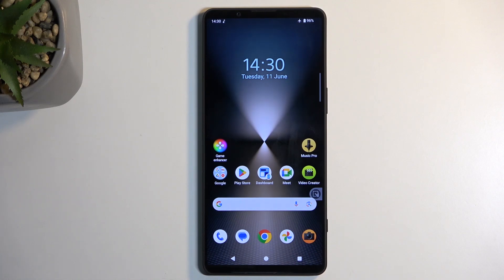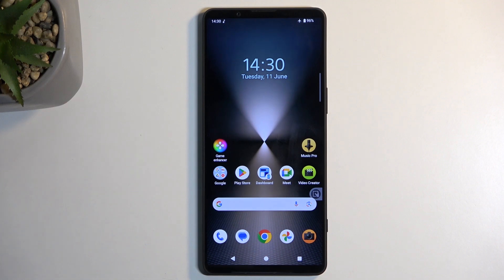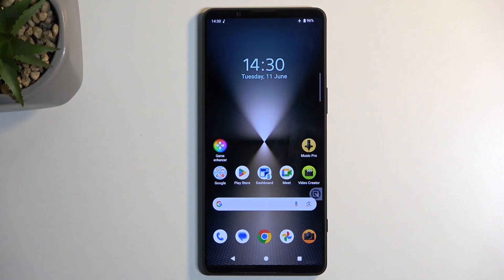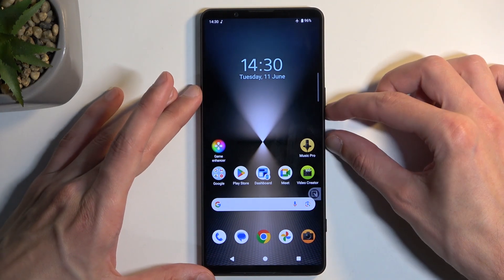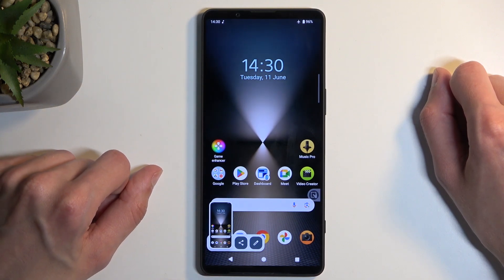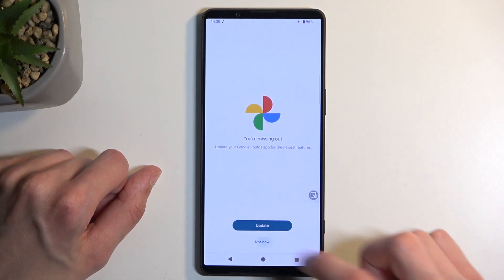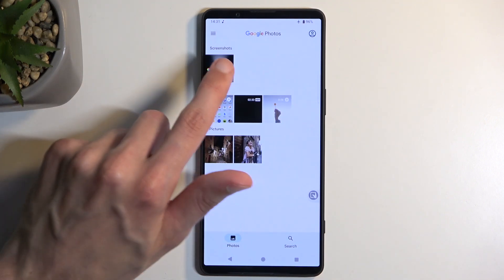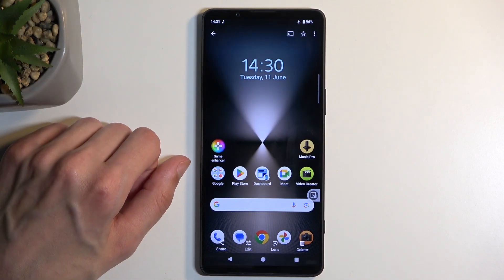How to Take Screenshot on SONY Xperia 1 VI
Find out more about SONY Xperia 1 VI:
Learn the art of capturing your screen effortlessly with the SONY Xperia 10 VI. In this tutorial, we unveil the simple yet powerful technique of taking screenshots on your Xperia 10 VI, ensuring you never miss a moment worth remembering. Whether you're capturing memorable messages, saving important information, or sharing your screen with friends, taking a screenshot on the Xperia 10 VI is quick and intuitive.

How to capture screenshot on SONY Xperia 1 VI? How to make screenshot on SONY Xperia 1 VI? How to capture screen on SONY Xperia 1 VI?